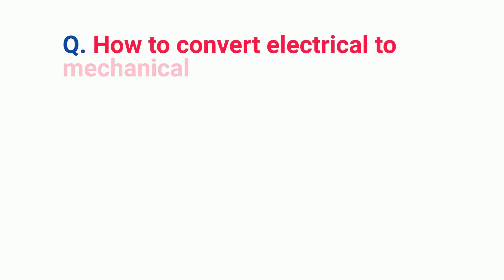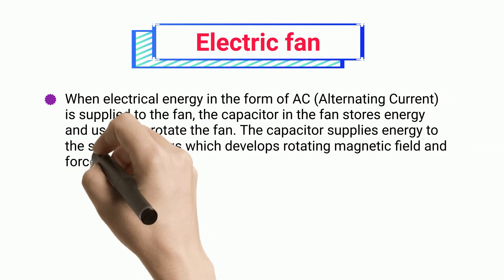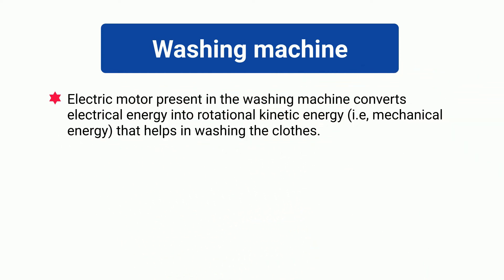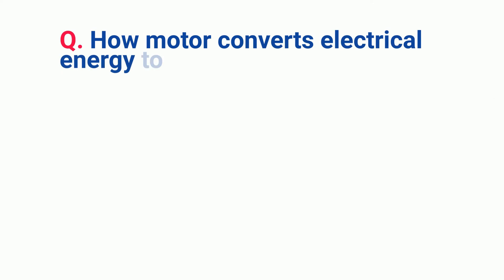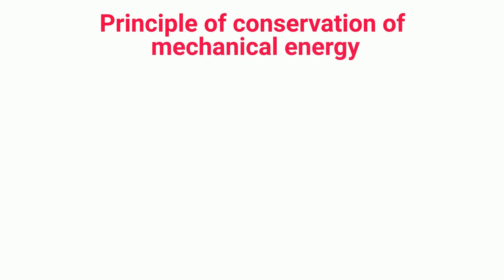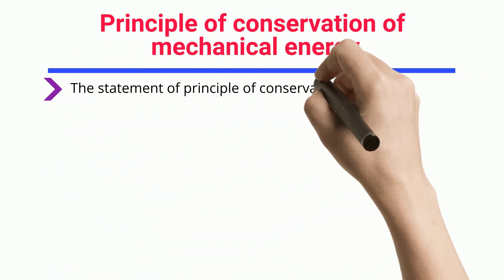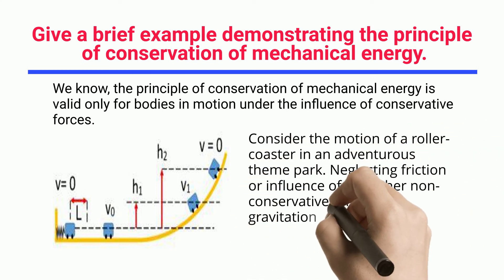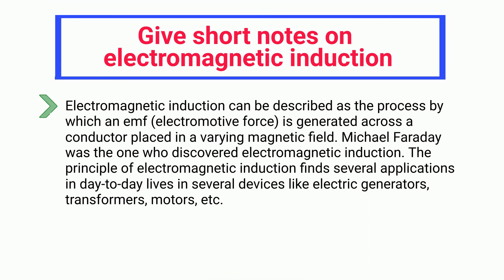Electrical Energy To Mechanical Energy: How To Convert, FAQs And Facts